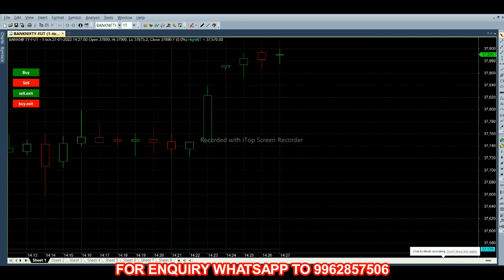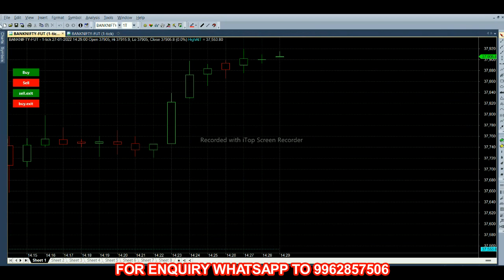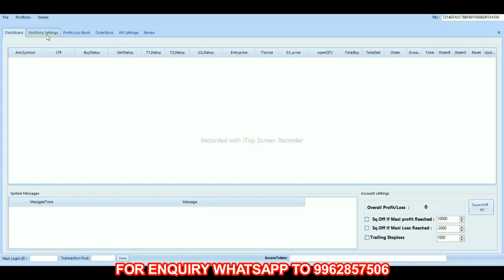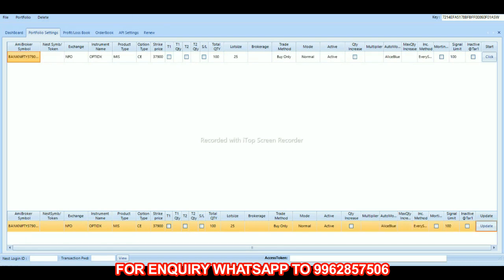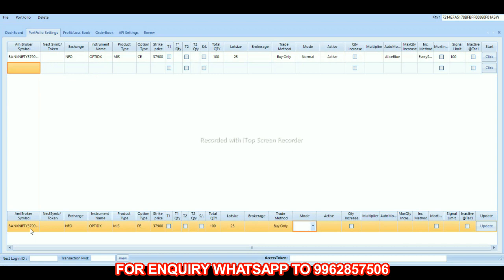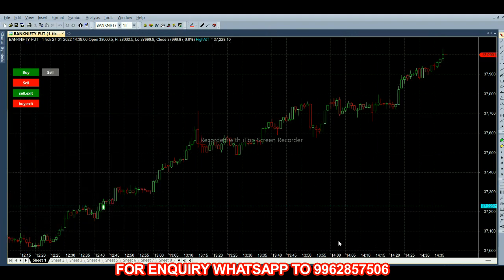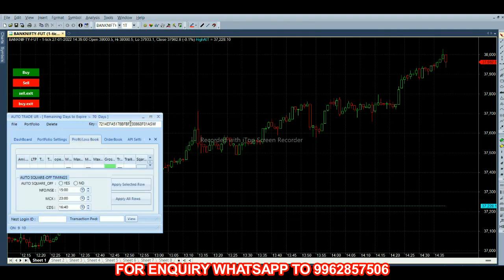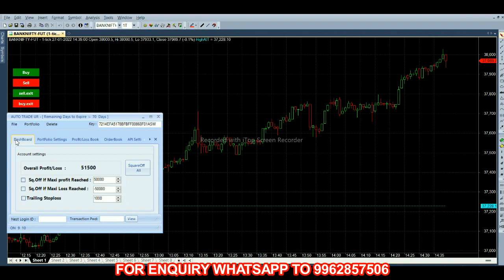Algo Trade in bank Nifty Options With Minimum Capital